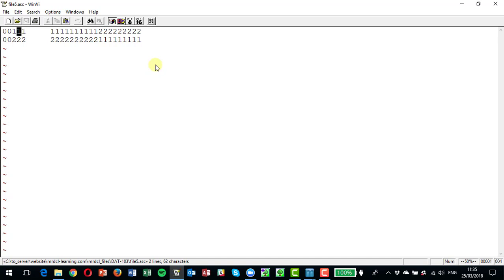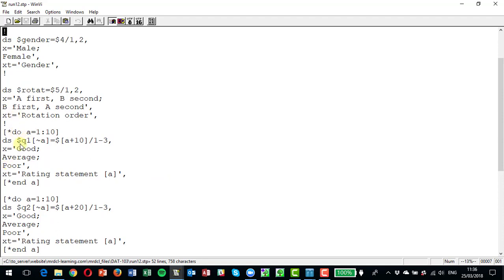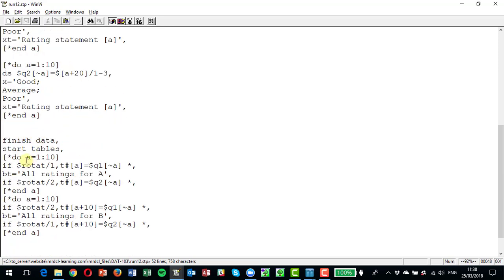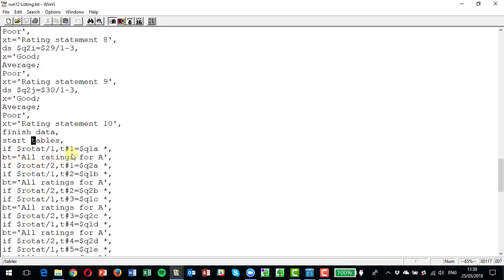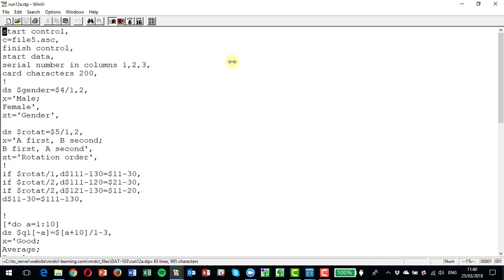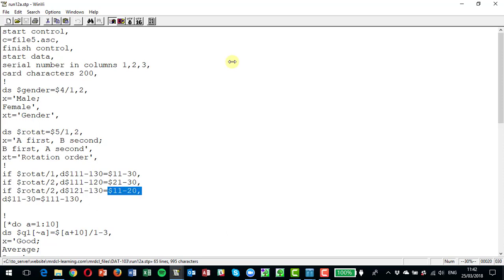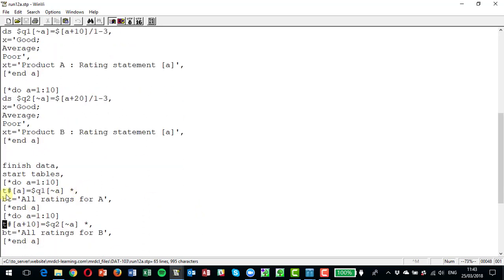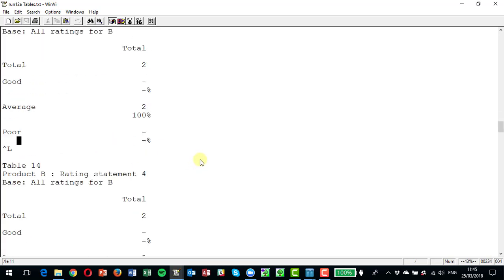MRDCL Understanding Concepts Handling product tests and rotations